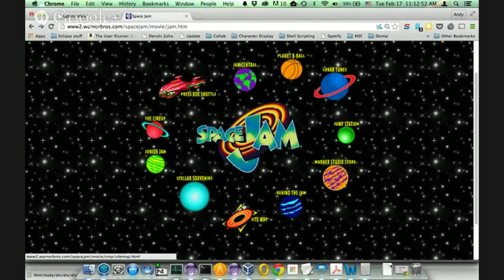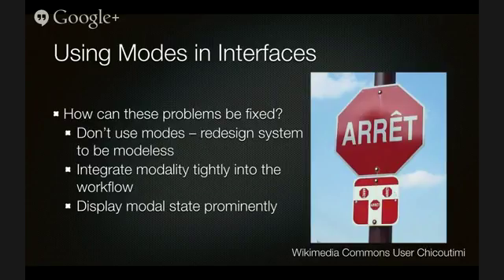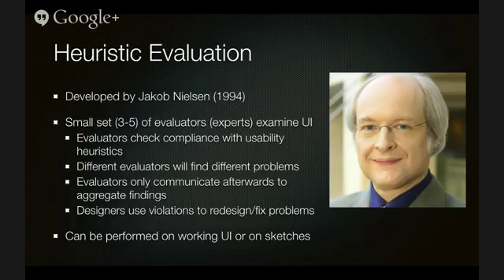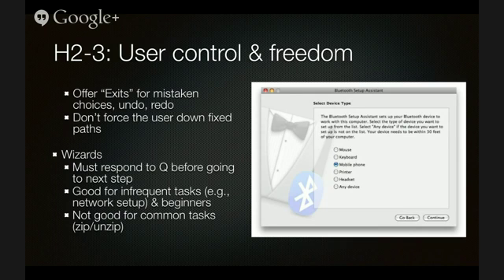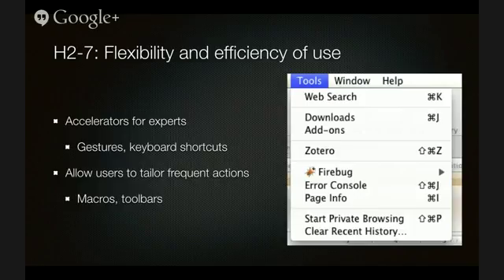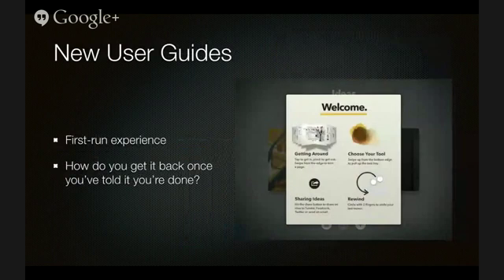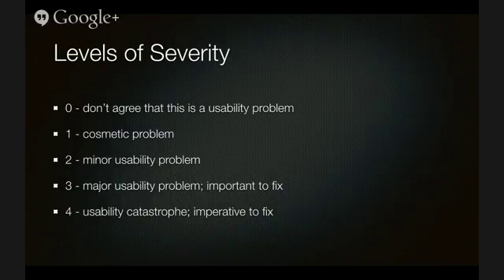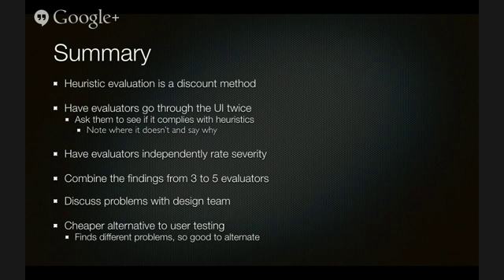CS160 Spring 2015 Lecture 9 -- UC Berkeley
Lecture 9 for the Spring 2015 offering of CS160: Modality & Heuristic Evaluation.